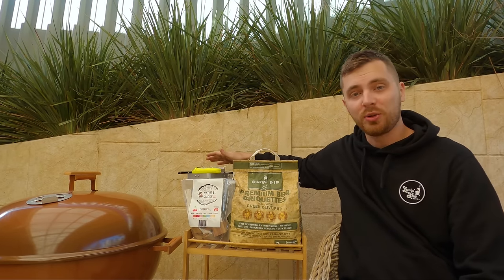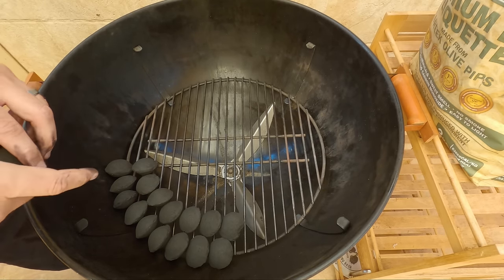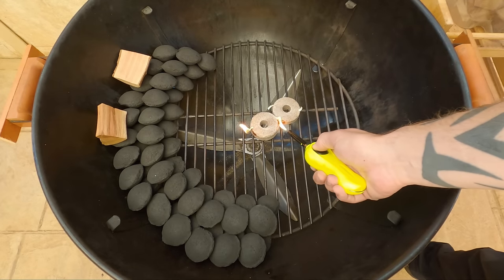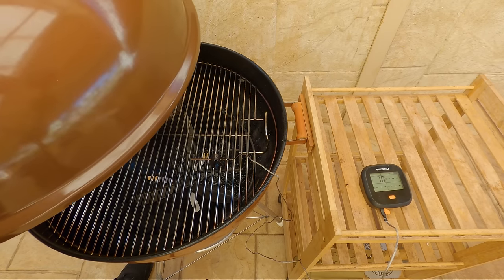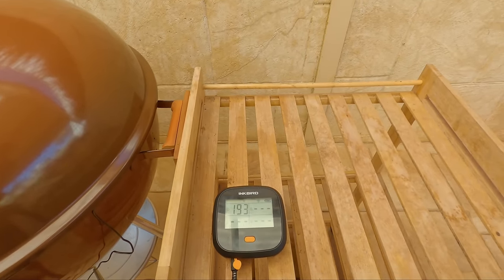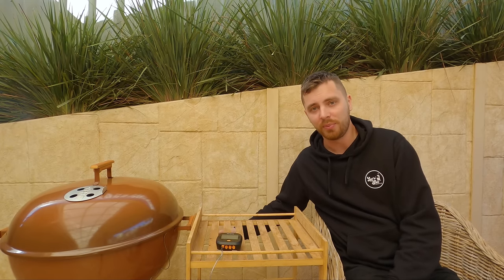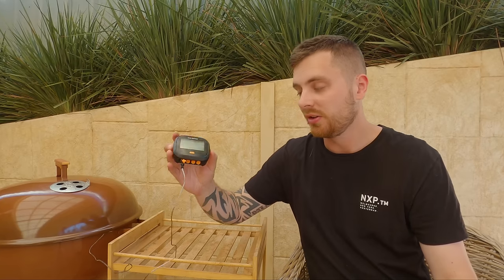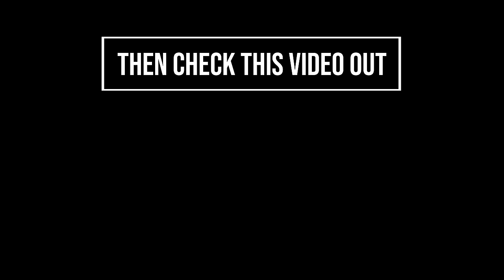How to Set Up the Snake Method in a Weber Kettle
In this video, i'll be showing you the Weber Kettle Snake Method, in depth and step by step!

Did anyone count how many times I said "sweet spot"? I lost count!

Anyways, the snake method is a great set up for "low n slow" style BBQ, you don't need any fancy accessories to run it, just a Weber or Kettle style BBQ, some briquettes and a few other accessories. If you don't have a charcoal chimney, you can just light your briquettes on top of a couple of fire lighters in a pile on the charcoal grate and then move them into place at the start of the snake once they have ashed over and are ready.

We'll cover off everything you need to know for the Weber snake method. We'll go through the set up, how to start it, how to maintain it and everything else from start to finish, plus some troubleshooting too! It's a relatively long video so be prepared, however there's so much useful information in there so try to not skip through it as I don't want you to miss anything!

There's a few different ways people set the Weber snake method up, this is just how I like to do it. There's also plenty of other ways to do "low n slow" in your Weber, there's the slow n sear, the char ring & diffuse plate and much more.

Feel free to ask any questions in the comments if you have any, also feel free to drop a comment if you enjoyed the video, feel free to share it around and tell your friends too.